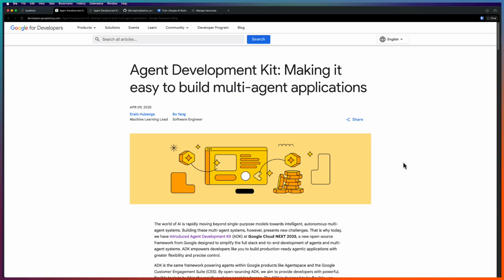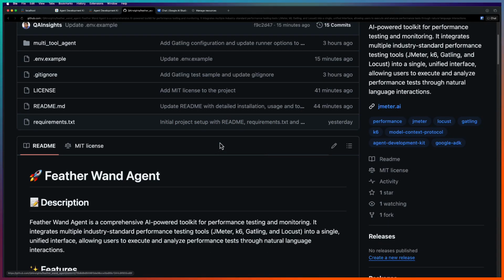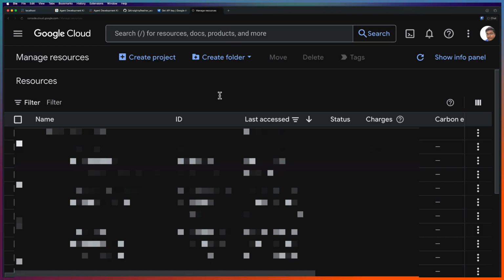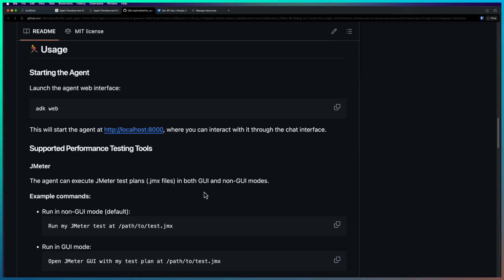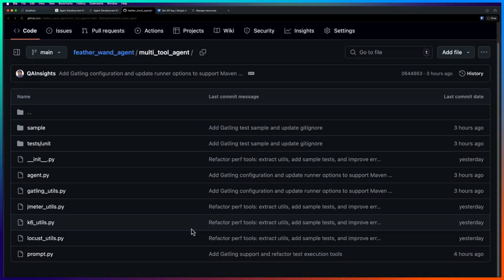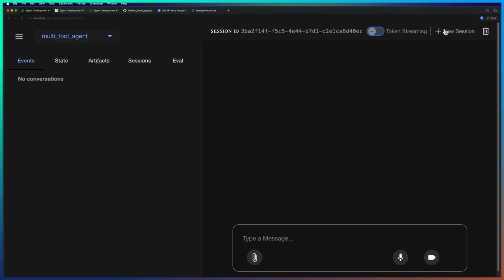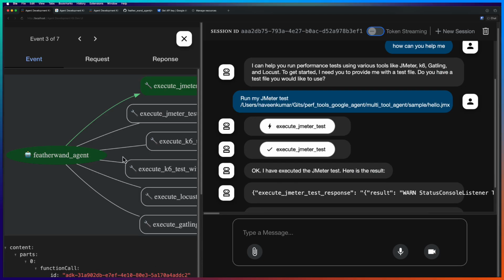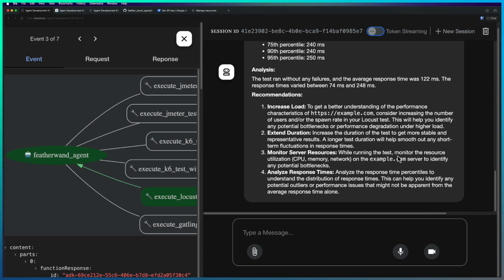Introducing Feather Wand Agent - Built using Google Agent Development Kit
This video talks about Feather Wand Agent - Built using Google Agent Development Kit for jmeter k6 locust gatling tools.

Run, Debug, and Monitor your performance - powered by Google Gemini API.

⏰ Time Stamp
00:00 Intro
00:10 Agent Development Kit
01:00 Feather Wand Agent
02:50 Gemini API Key
07:10 Demo
12:10 Outro